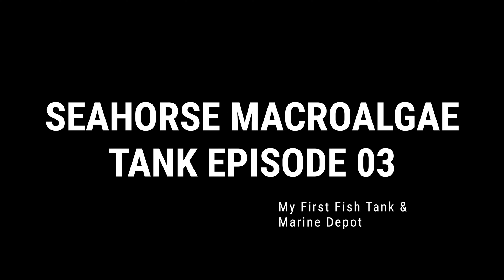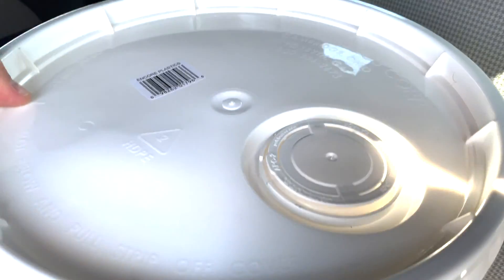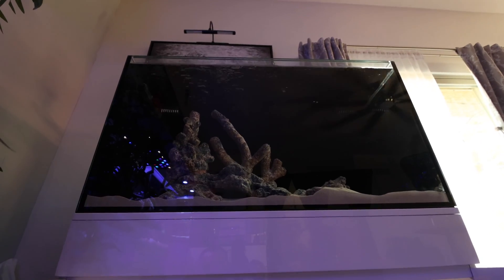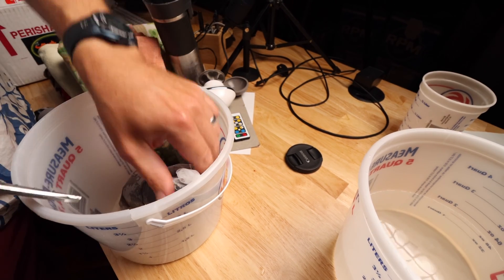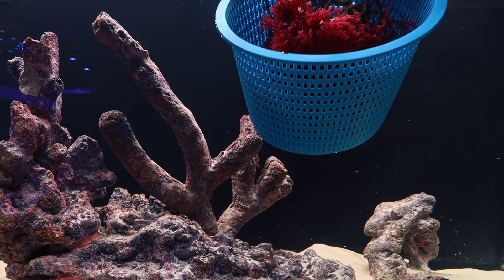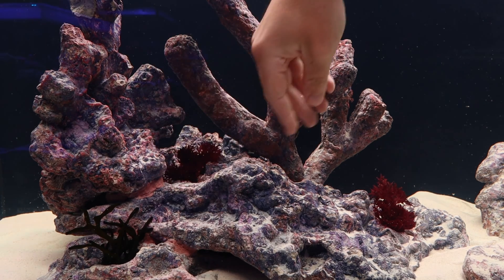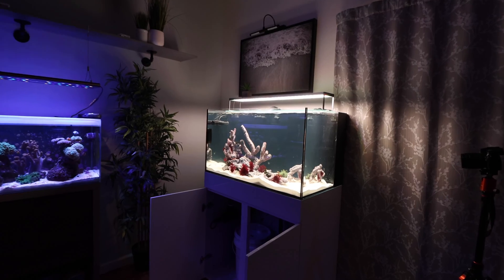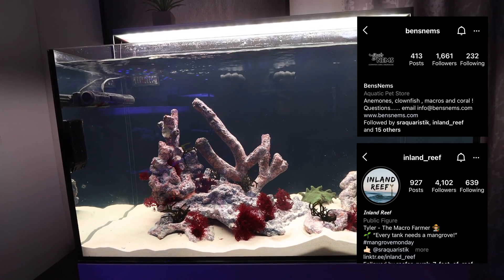Seahorse Macro Algae Tank, Part 3 | with Matthew of MyFirstFishTank.com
It's time for Part 3 in The Epic Seahorse and Macro Algae Tank Adventure, with Matthew of My First Fish Tank.  From electrical rigging and controllers, to his MacroAlgae progress so far...he's gonna guide you through the beginning phases of starting your macro and seahorse tank.

Jump to different parts of his process here:
00:46 - Lowe's Hardware
01:34 - Seahorse Tank Electronics
02:42 - Sterilizer, Controllers and Temperature
03:40 - MacroAlgae shipment arrives HOT
05:50 - MacroAlgae freshwater bath
06:57 - Two days later...
07:37 - Placing algae
09:20 - Nitrate and Phosphate levels
10:05 - A green toadstool!
10:39 - BensNems for Macros
11:15 - The Plan going forward